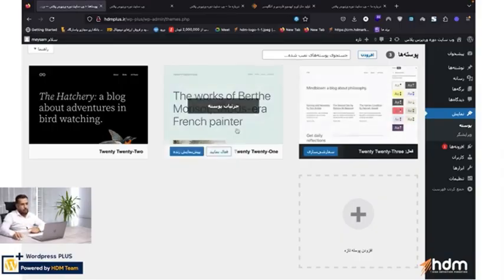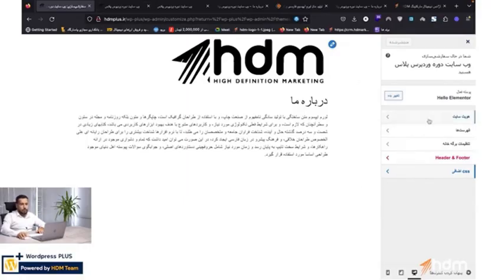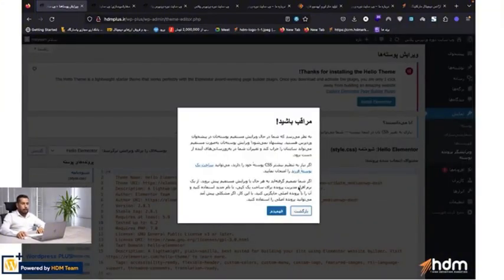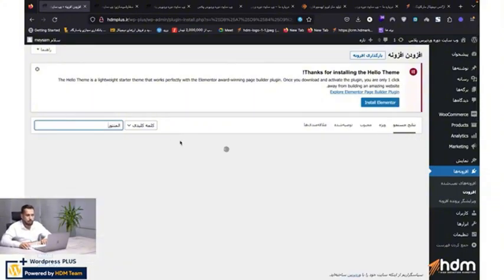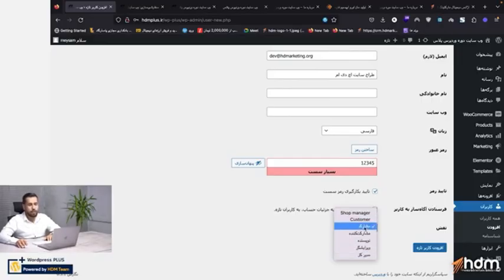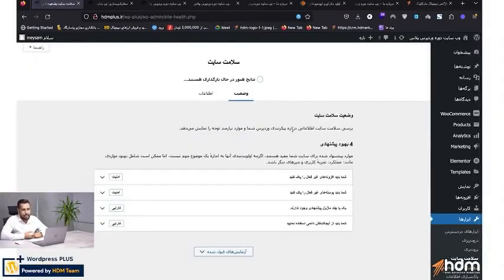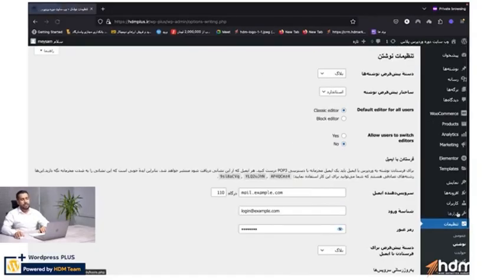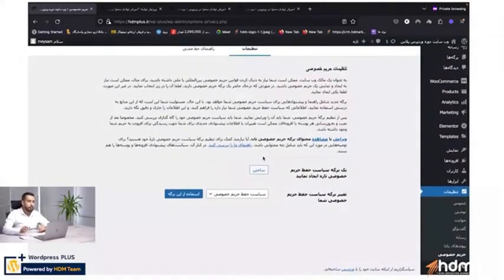Learning to work with the WordPress dashboard-WordPress Plus Course- Part4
In this second part of the WordPress Plus course, you will learn how to manage your WordPress plugins and themes effectively. We’ll show you how to install and configure new plugins and themes to meet your specific needs, allowing you to customize your site to perfection.

Additionally, we dive into WordPress tools and settings, teaching you how to configure your WordPress dashboard according to your unique requirements. By the end of this session, you'll have a thorough understanding of how to customize your WordPress panel to suit your site’s needs.

📌 What you’ll learn in this video:

-How to manage WordPress plugins and install new ones
-How to install and manage WordPress themes
-Customizing WordPress dashboard settings
-How to configure WordPress tools for maximum efficiency
-Managing WordPress users and their roles
-Best practices for maintaining and optimizing your WordPress site